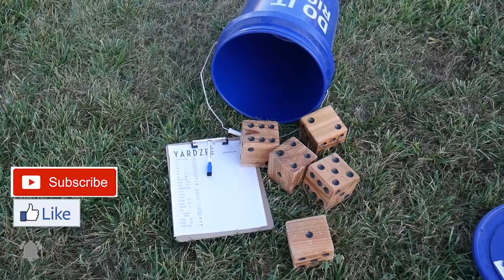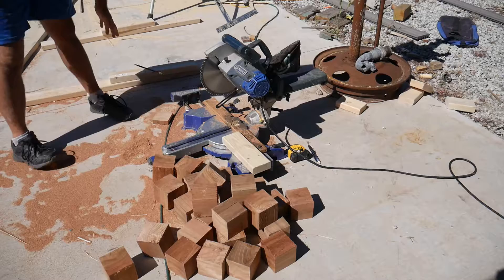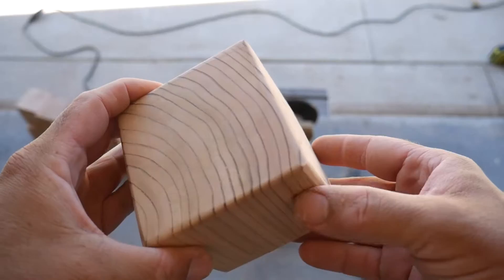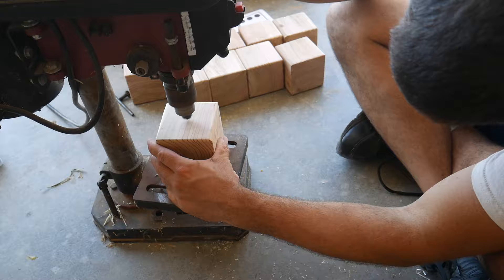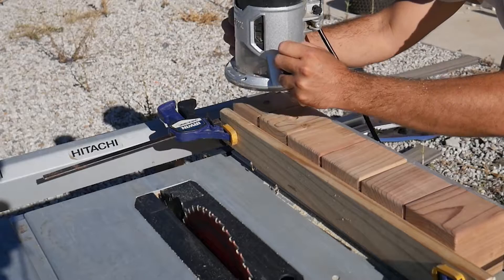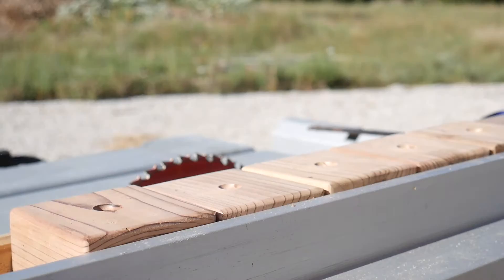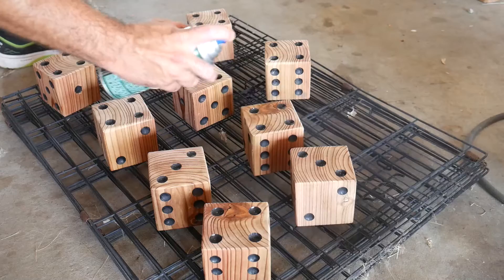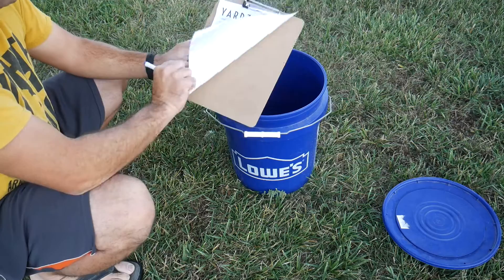Building Yardzee Game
It's almost fall and a great time to get some yard games ready for the cooler weather. One of the first yard games I made was a Yardzee game. In this video, I will show you how I made my game.